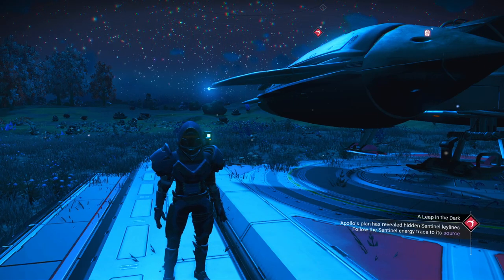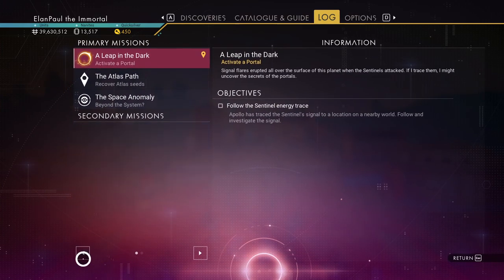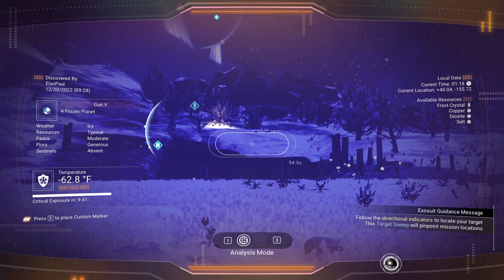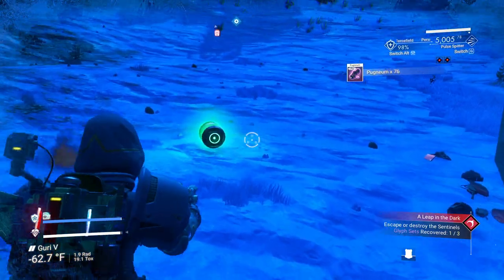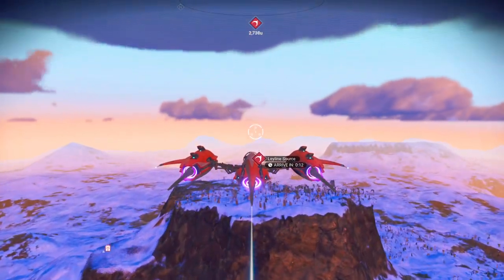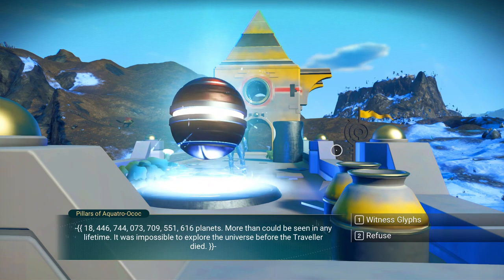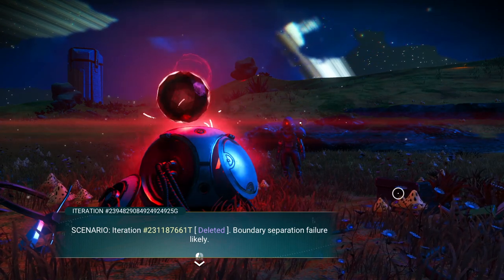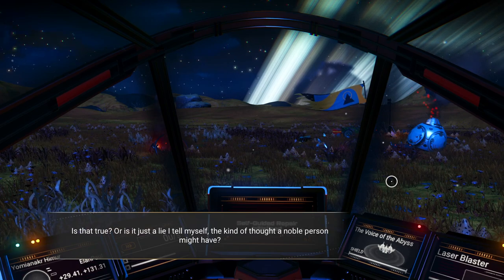ElanPaul presents: NMS Reg Playthrough-#12- and back to our regularly scheduled storyline!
Welcome to Episode 12.  Today we are going to find out the fate of Artemis.  This is kind of an emotional one, fair warning.  We also get introduced to Atlas and -null-.  We are reaching the end stages of the main storyline.  I hope you enjoy this as much as I did making it.